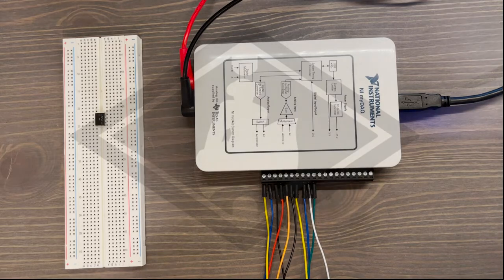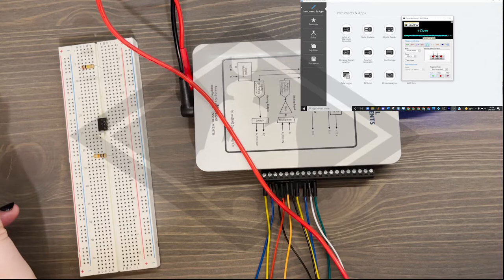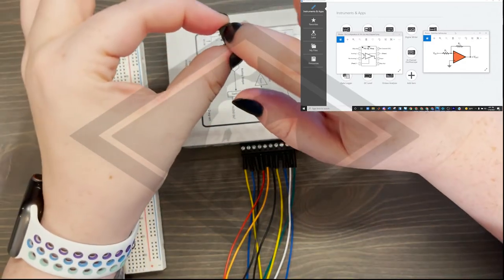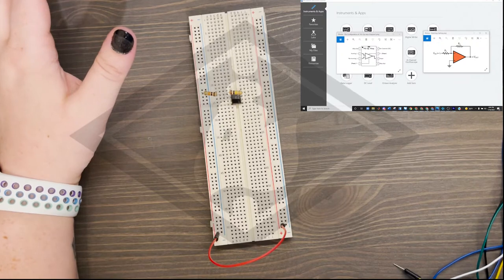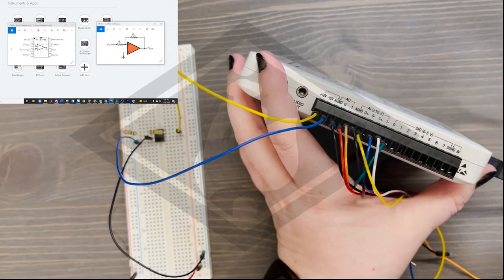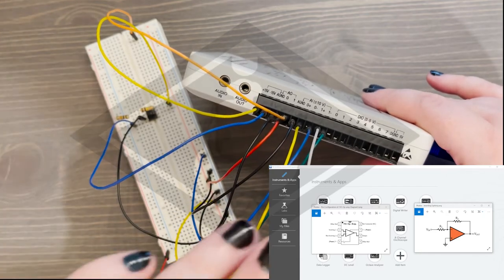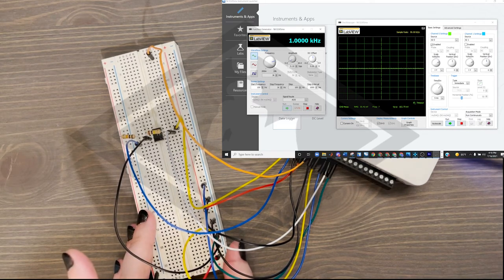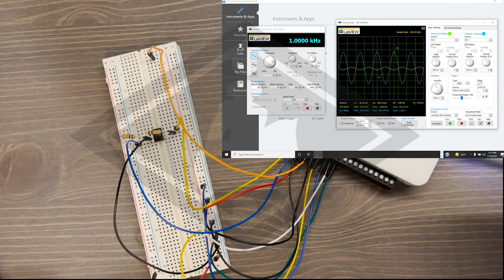OpAmp Circuit on Breadboard and NI myDAQ and NI ELVISmx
This video shows a simple inverting operational amplifier circuit on the breadboard with the NI myDAQ and NI ELVISmx instrument launcher. The watermark is intentional.

Made by Ashley Kuhnley.

00:00 - Introduction
01:08 - Checking resistors in DMM
03:50 - Operational Amplifier
00:00 - Inverting OpAmp circuit elements
08:00 - Connecting the myDAQ on the breadboard
12:40 - NI ELVISmx applications